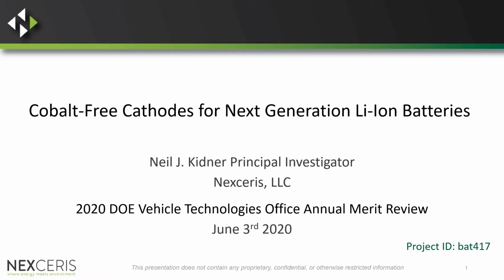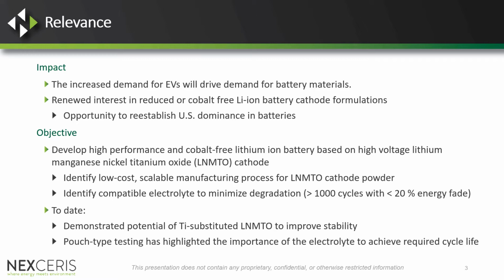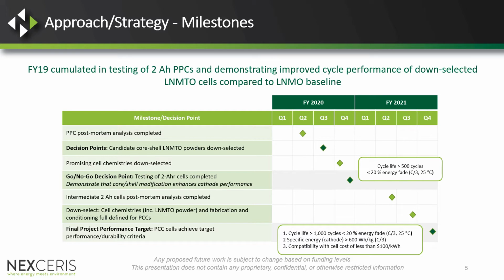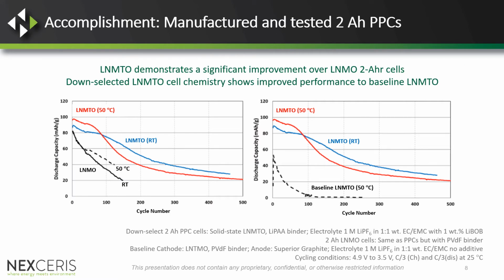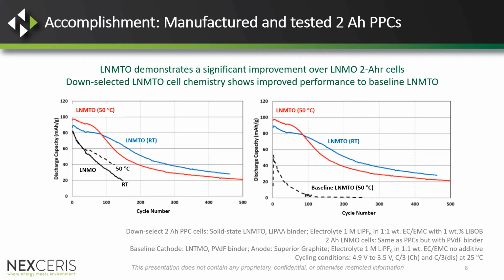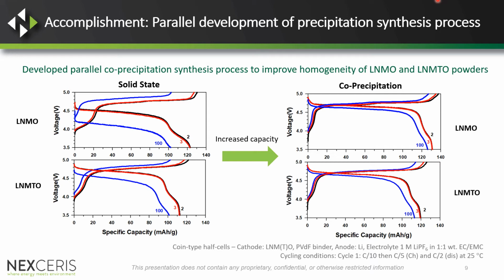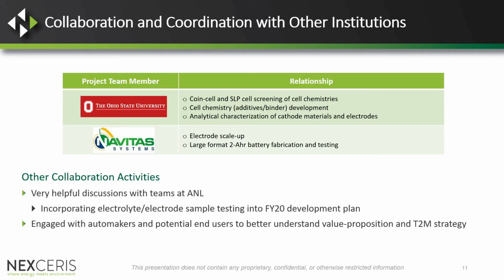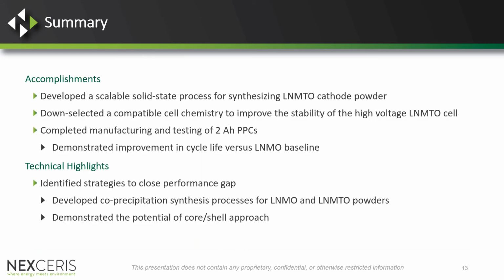Cobalt-Free Cathodes for Next Generation Li-Ion Batteries